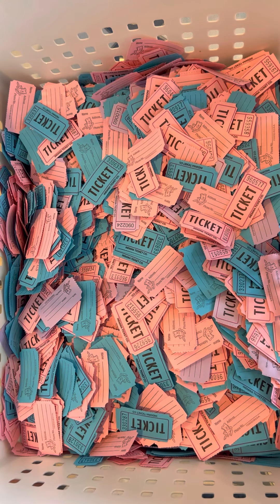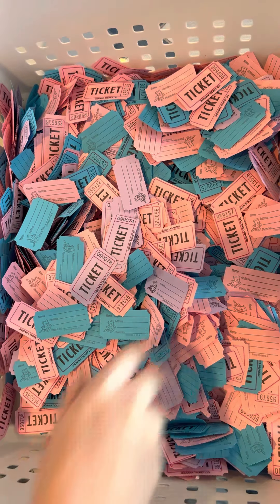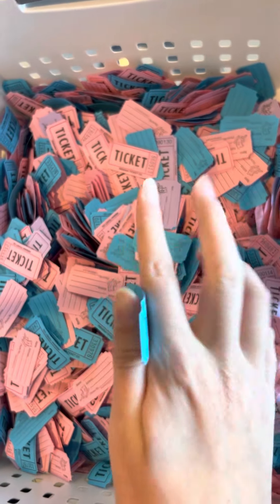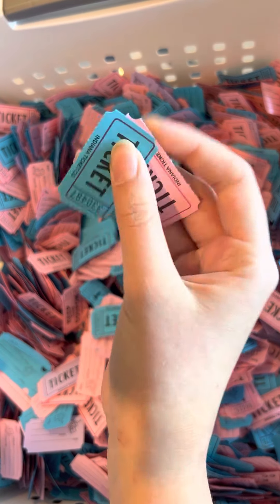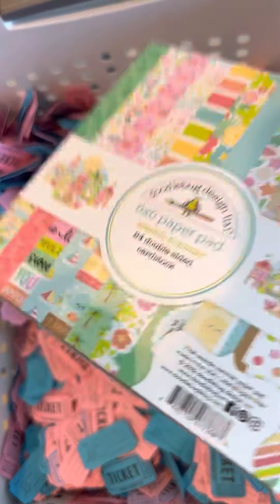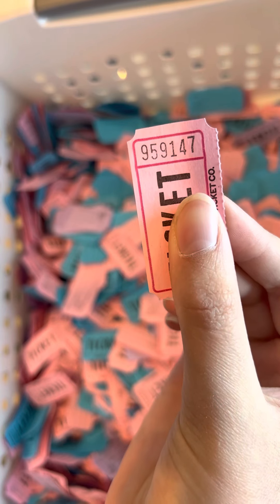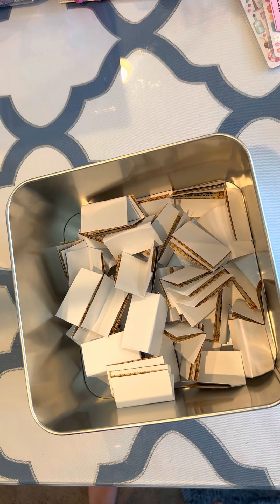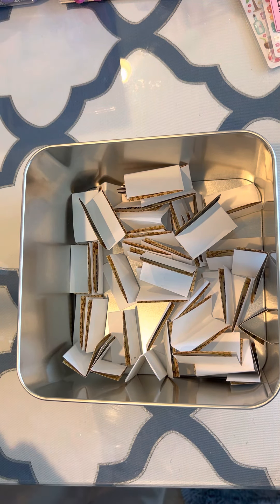July 2022 Winners!